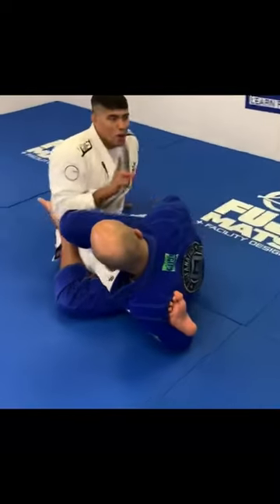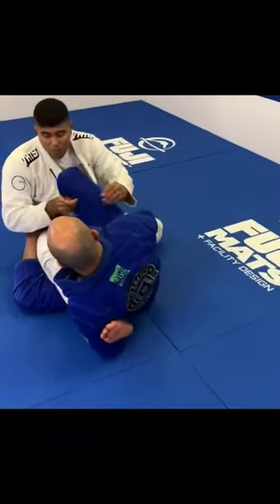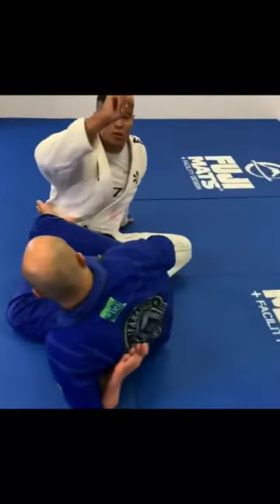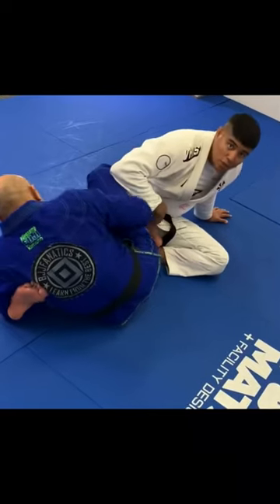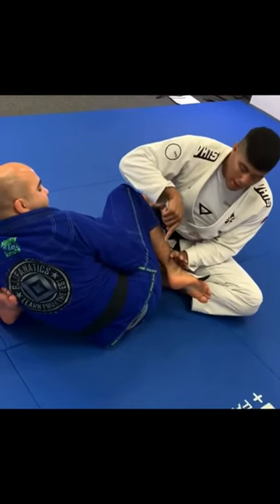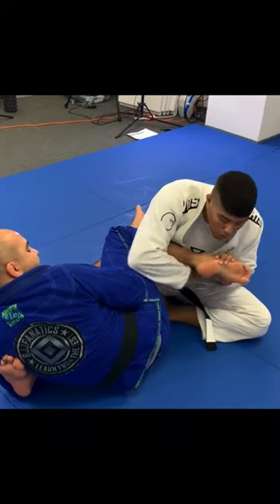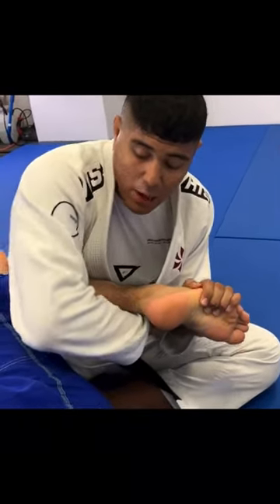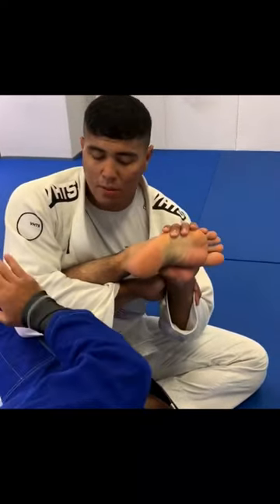Counter-Attacking the Straight Foot Lock with a Toe Hold by Victor Hugo